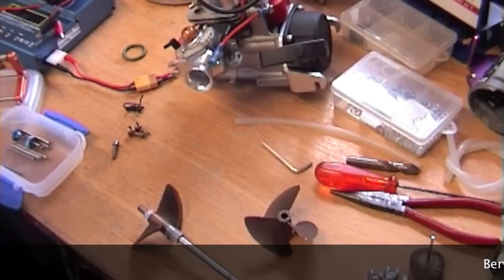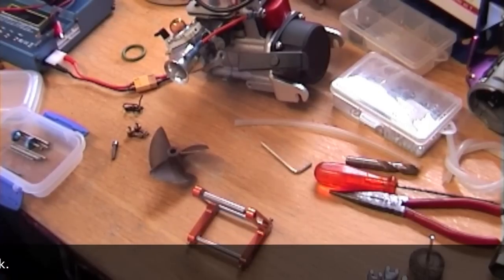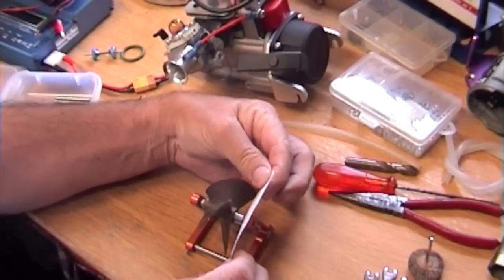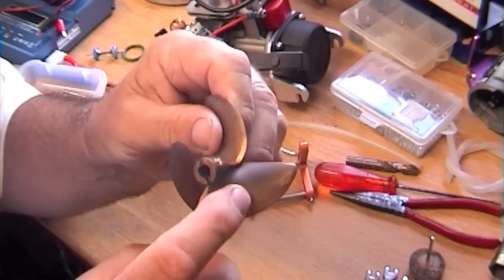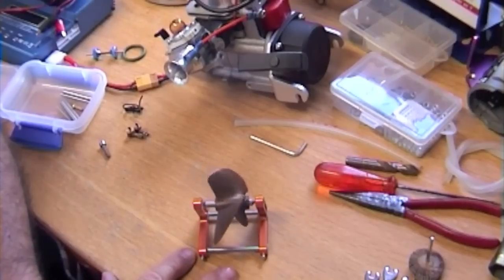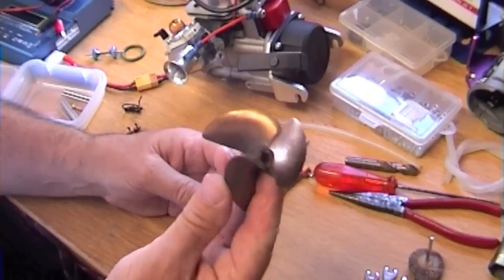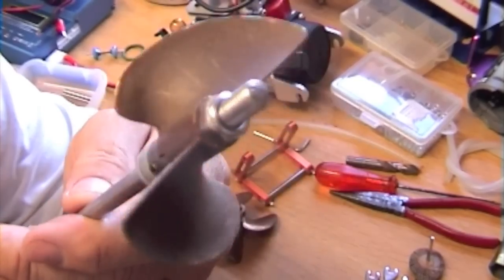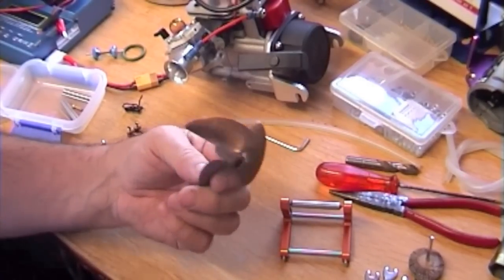HOW TO Balance a Model Power Boat Propeller.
Here is the link to the prop balancer here.